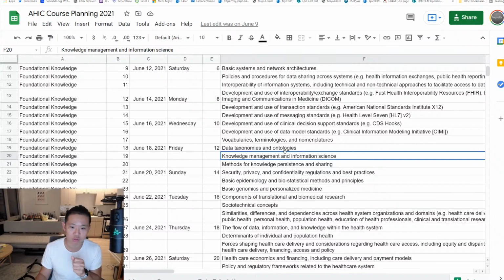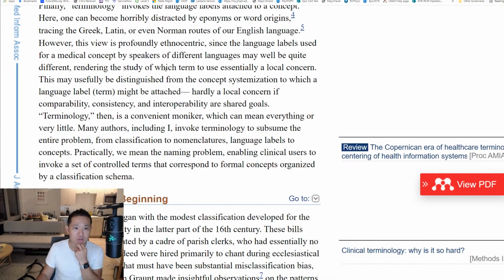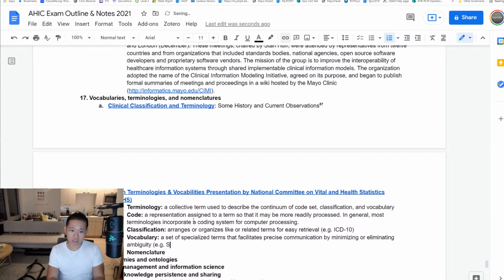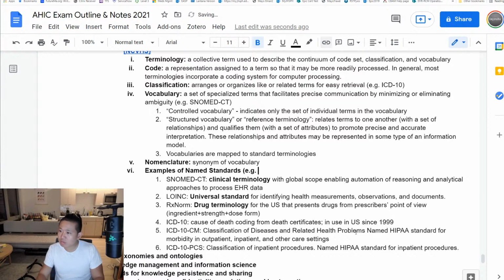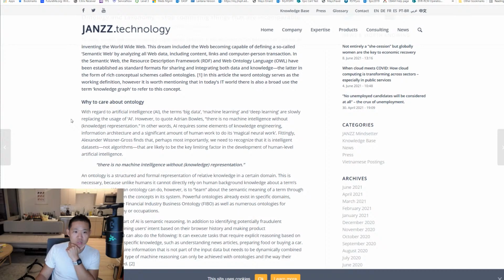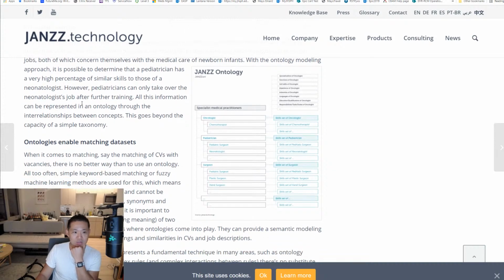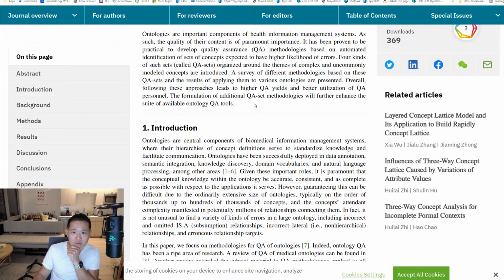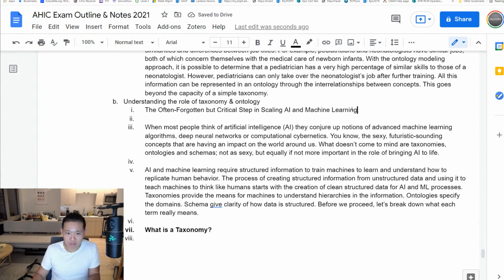AMIA AHIC Certification | 17 & 18 - Vocabularies, Terminologies, Nomenclatures, Taxonomy, & Ontology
Join Dr. Brian Fung as he learns more about the AMIA Health Informatics Certification Outline of Exam Topics.

Originally broadcasted as a livestream on YouTube
Format: H.264 720p
Container: mp4

Need an easy way to manage drug info?
Support us!
The views expressed on this channel are our own and do not reflect the views of our employers.